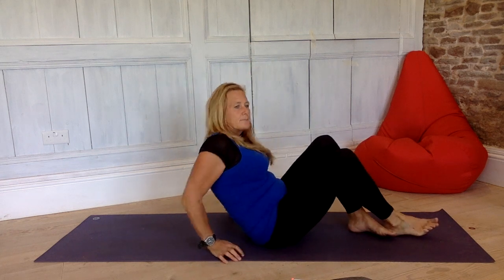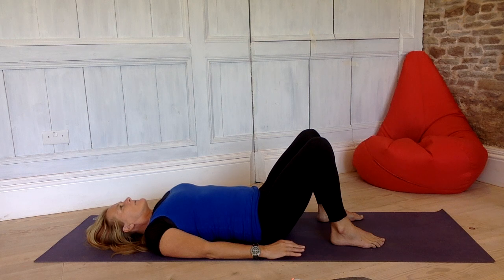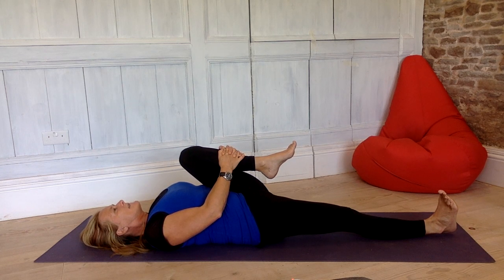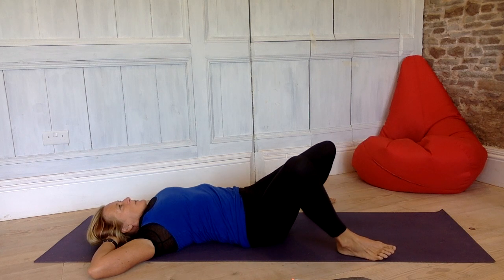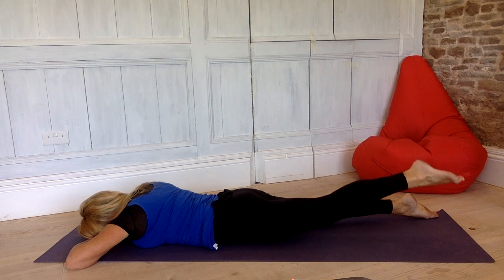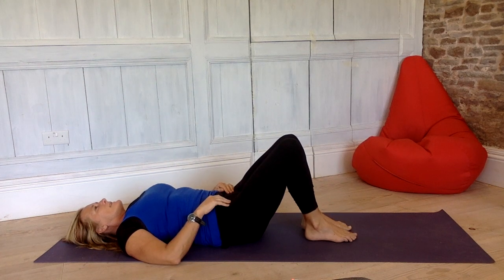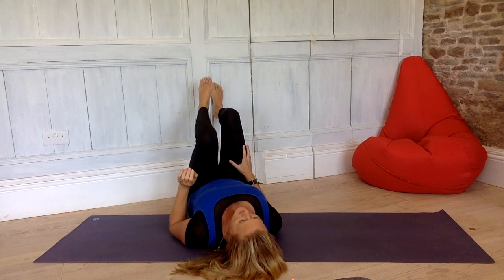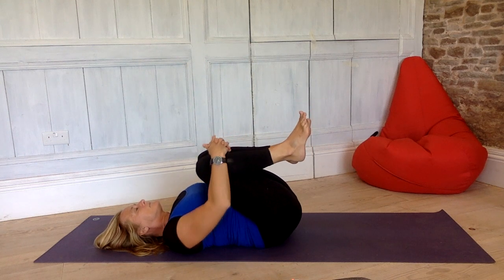Real yoga solutions for tight hips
30 minutes of gentle exercises to free up the hips. Particularly good for those who find they can no longer sit cross legged.

This is an accessible video good for those with knee or back issues or anyone who finds it hard to be on hands and knees for any reason.

MirandaYoga recommends that you consult a doctor/physician before doing the exercises in these videos.  Do not use this content to self diagnose or avoid going to a healthcare professional or do anything that replaces the advice of your healthcare professional.  When participating in any exercise there is the possibility of physical injury.  If you follow the exercises in these videos you agree that you do so at your own risk and assume all risk of injury to yourself.  You agree to indemnify and hold harmless MirandaYoga for any losses, injuries or damage resulting from your use of this content. Your participation in this video is subject to and governed by English law and the exclusive jurisdiction of the courts of England and Wales.